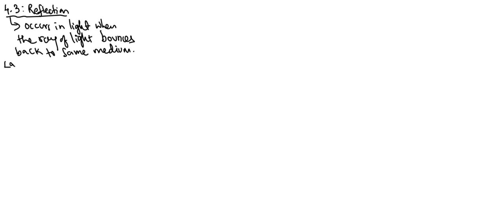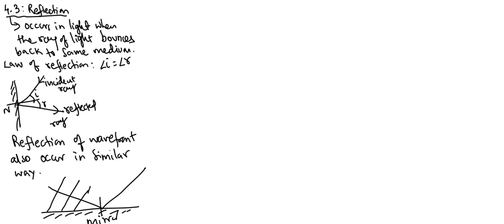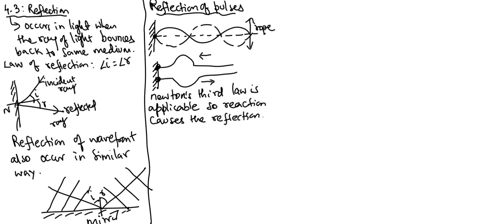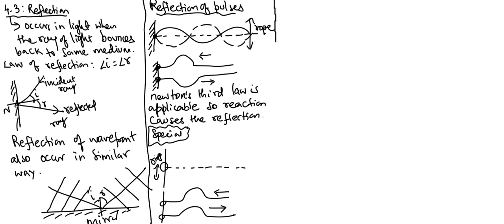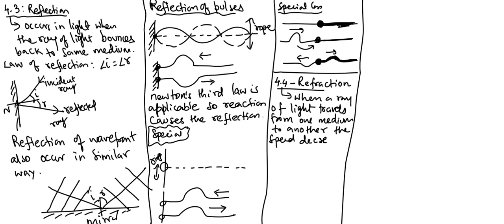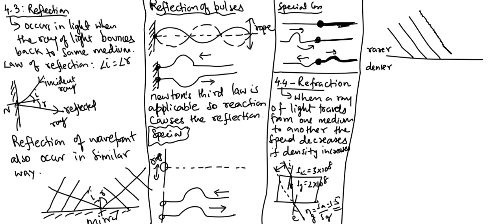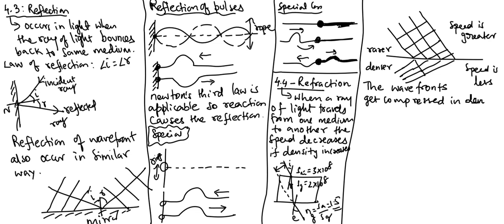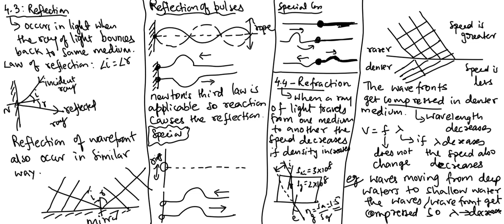4.3-Reflection and Refraction (Wavefront)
The topic deals with understanding of reflection and refraction of wave front.